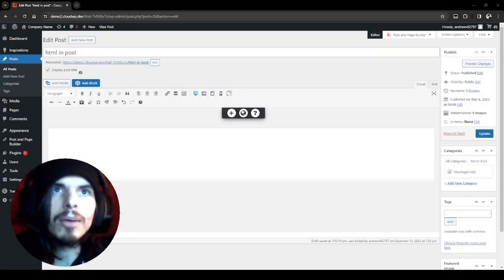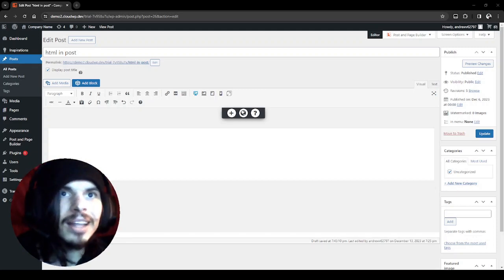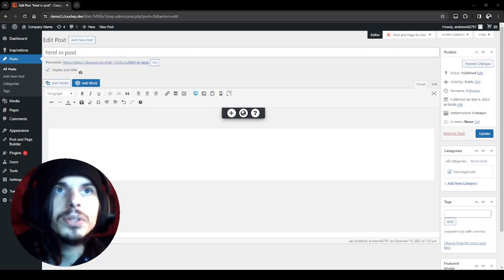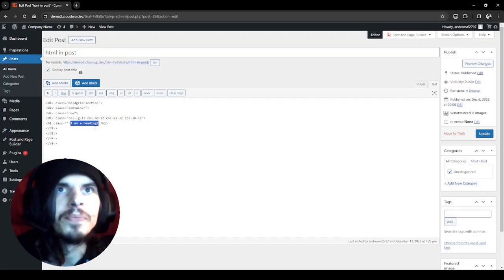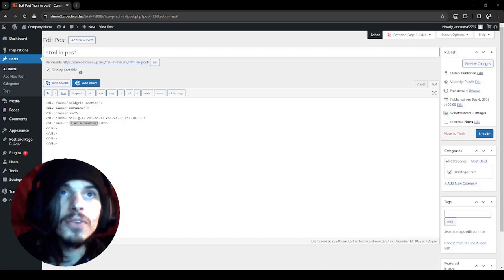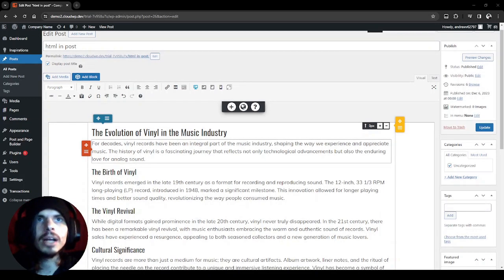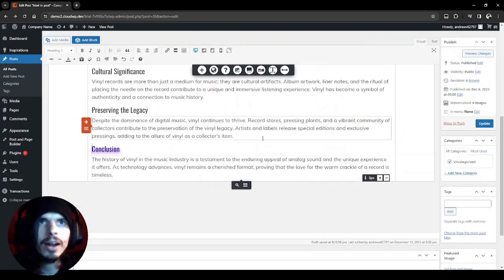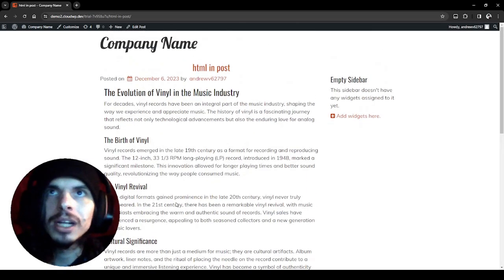Post and Page Builder - Using Custom HTML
Recently we were asked about using Custom HTML. Andy demonstrates how you too can use HTML like a pro in the Post and Page Builder.